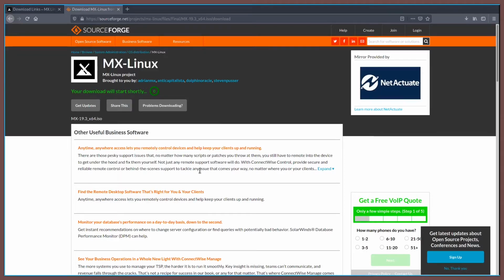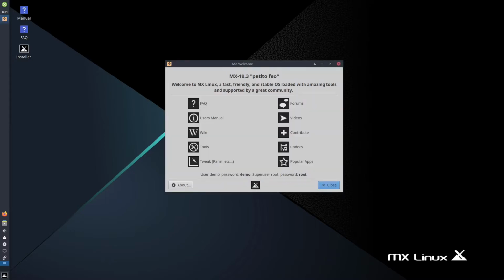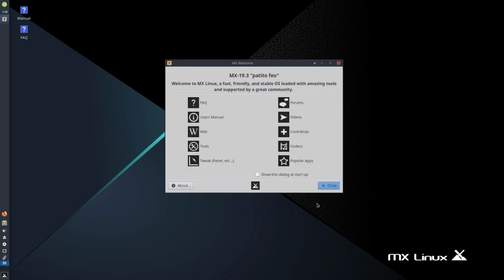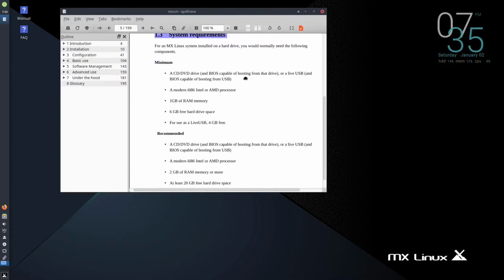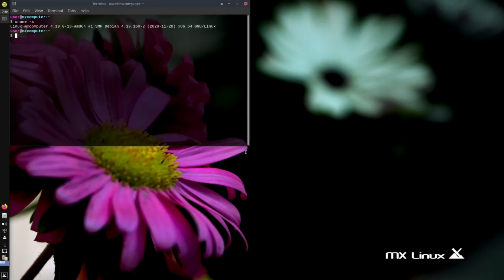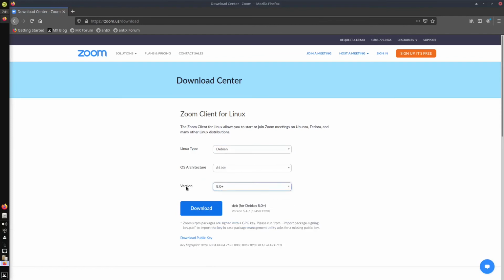MX Linux for Average Computer Users?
Do you think MX Linux is good for the average computer user?